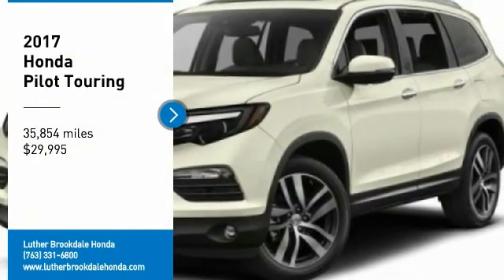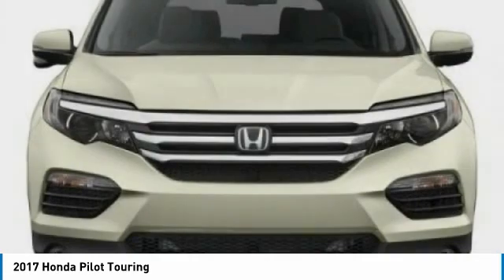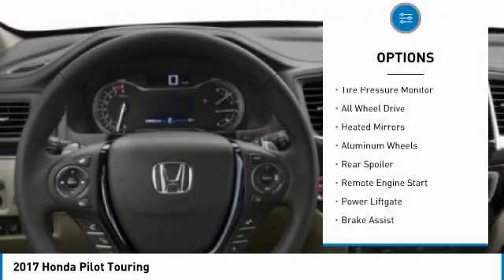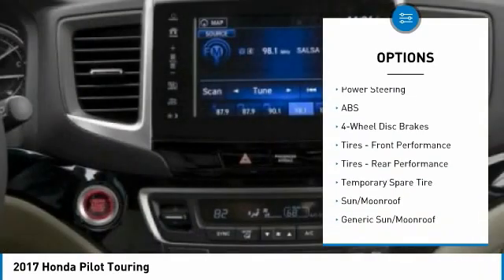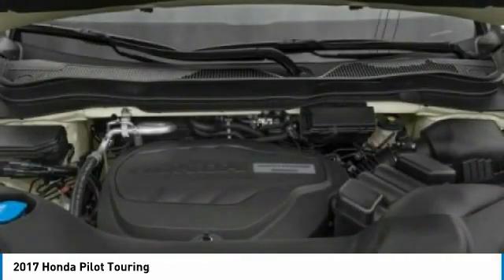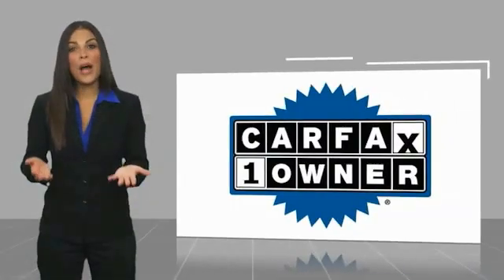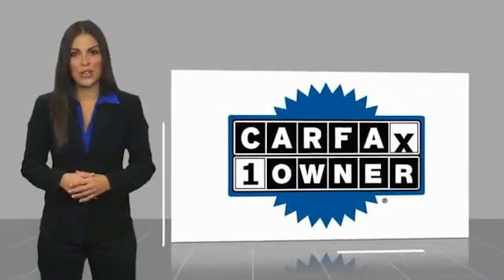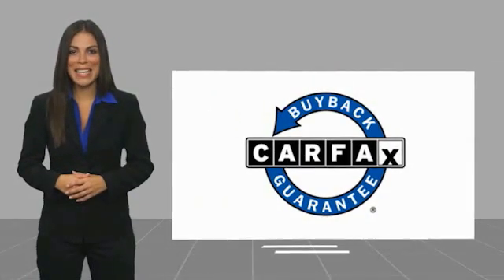2017 Honda Pilot Brooklyn Center,Maple Grove,Plymouth,Minneapolis PL30137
2017 Honda Pilot Touring

CARFAX 1-Owner, ONLY 35,854 Miles! EPA 26 MPG Hwy/19 MPG City! Touring trim. Moonroof, Navigation, Third Row Seat, Heated Leather Seats, DVD Entertainment System, Aluminum Wheels, Premium Sound System, AWD. READ MORE!DISCOVER THE LUTHER ADVANTAGEThe Luther Advantage is a complete and comprehensive package of benefits designed to make buying-and driving-a vehicle from the Luther dealerships a pleasant and convenient experience. From the peace of mind that comes with a 5 Day-500 Mile Return or Exchange Policy, 30 Day 1,500 miles Full Warranty and 60 Day 2,500 miles Limited Powertrain Warranty and Free CARFAX Reports & Clean Title Guarantee on pre-owned vehicles, as well as providing Luther customers with full range of valuable savings at participating Holiday Stationstores including 10 cents off a gallon, $6 for The Works car wash among other advantages and guarantees. As much as we like satisfying customers, we like keeping them even more.WHY BUY FROM US?Brookdale Honda has moved across Brooklyn Blvd. to our incredible new facility. You will find Minnesota's largest selection of Pre-Owned Honda's and well as the full line up of new Honda's. Need financing? We have a variety of financing terms available. We will save you time and money. or call (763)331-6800EXPERTS REPORTEdmunds.com's review says Given its above-average ride quality and seat comfort plus ample space in first and second rows, the Pilot is a very comfortable SUV..Check whether a vehicle is subject to open recalls for safety issues at safercar.gov